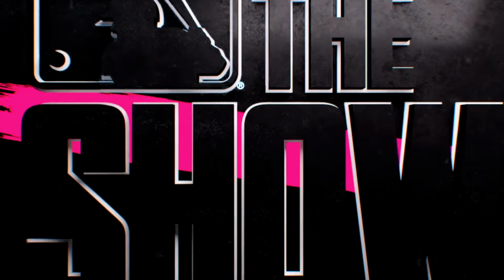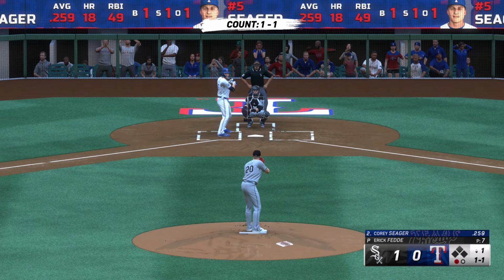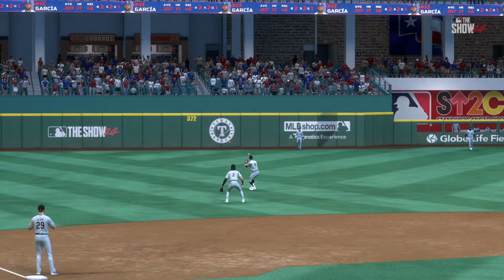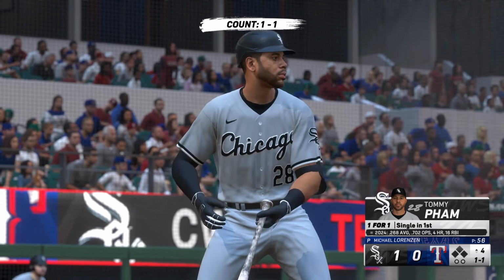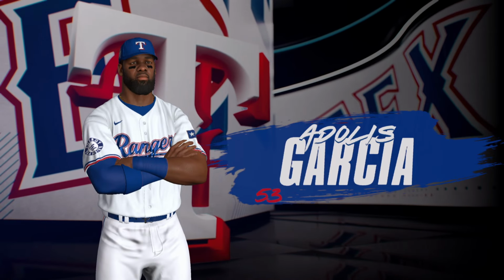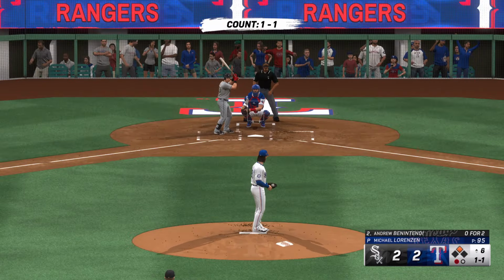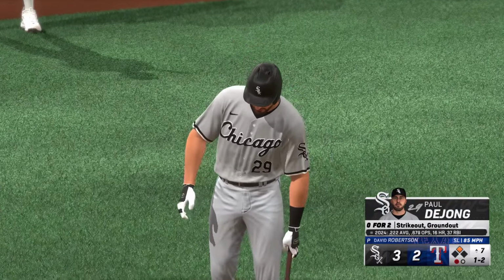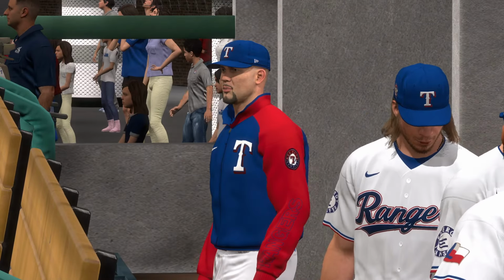Texas Rangers vs Chicago White Sox 7/22/2024 MLB The Show 24 Gameplay